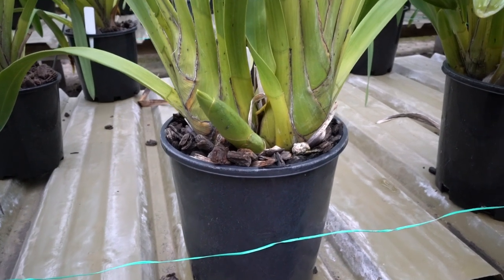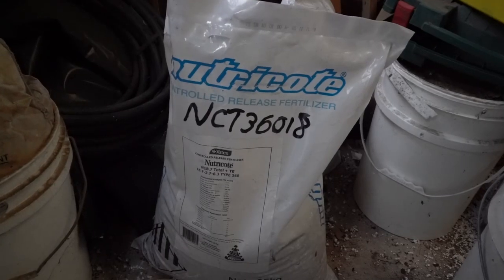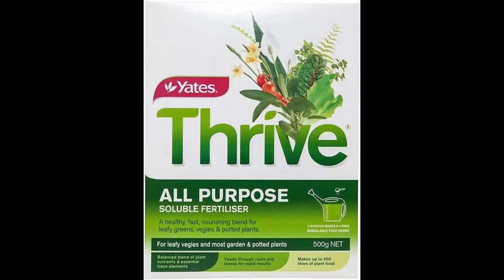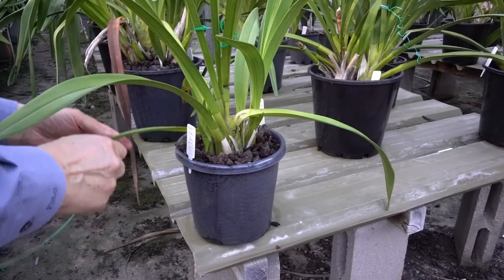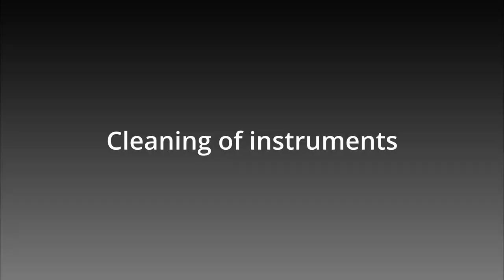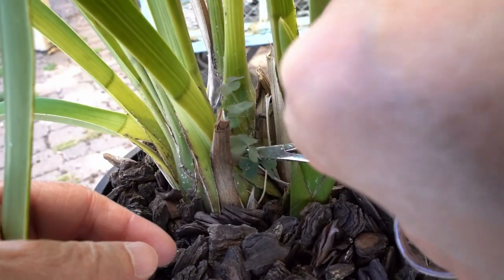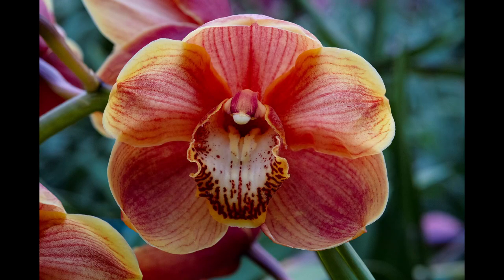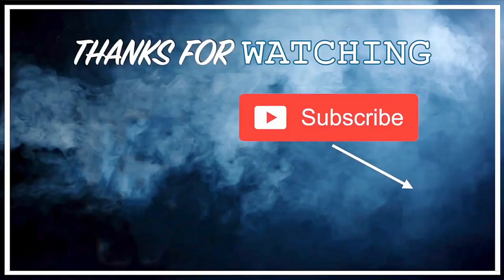The ULTIMATE Cymbidium ORCHID Care Guide!🌺🌿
Cymbidium Orchids are here! Dive into this thrilling YouTube lifestyle video, completely FREE, and immerse yourself in the wonderful world of these beautiful flowers! Get expert insights from the legendary Dr. Eddie Ng @ Designer Orchids, who boasts an impressive 35 years of experience in orchid cultivation and hybridization. Feast your eyes on stunning Cymbidium Orchid photos that showcase their vibrant colors and unique shapes, while uncovering essential tips for maximizing your orchid cultivation at home. Discover the best practices for caring for these magnificent plants, including watering, light requirements, and ideal growing conditions. Learn from the top Cymbidium hybridizer in the field, and catch an exciting progress report on the orchid seedlings that are currently being nurtured. This video is a must-watch for all orchid enthusiasts, whether you are a seasoned grower or just starting your journey into the world of orchids! Don't miss out on the chance to enhance your orchid-growing skills and appreciate the beauty of Cymbidium Orchids!